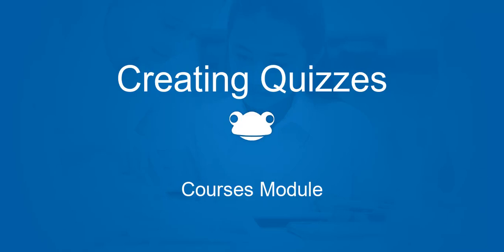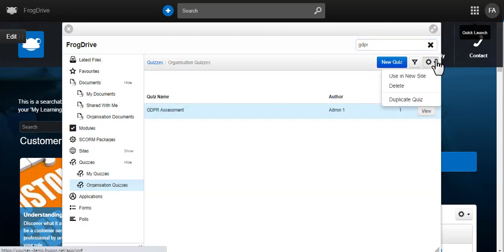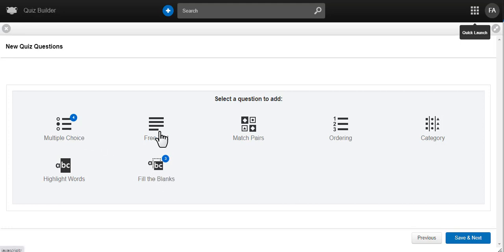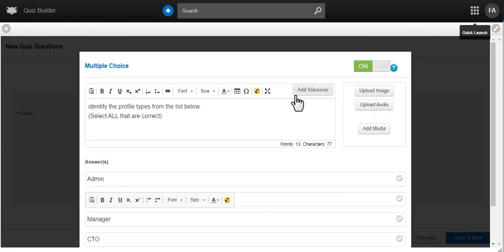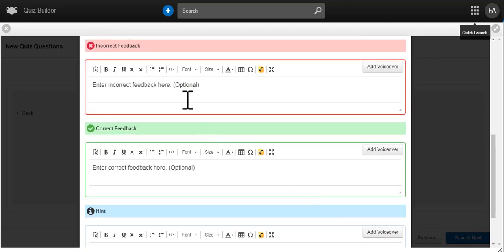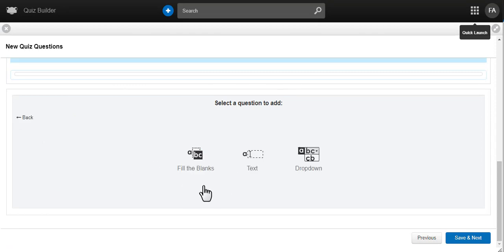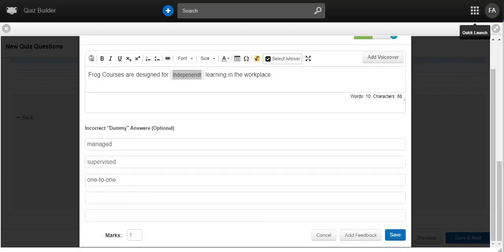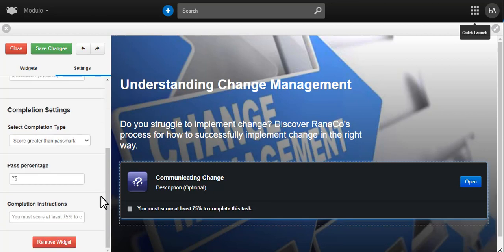Quizzes in FrogLMS